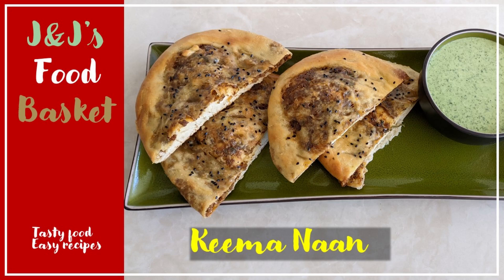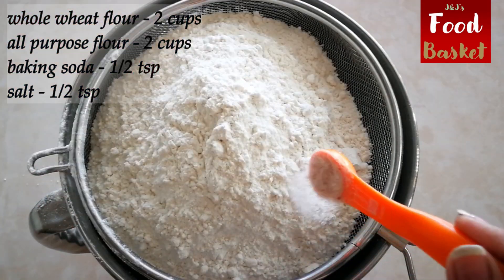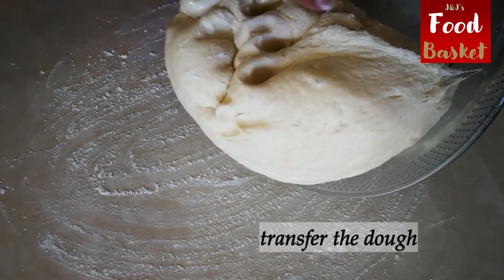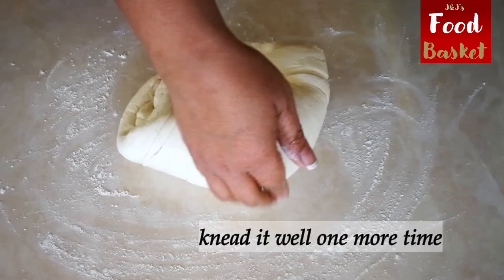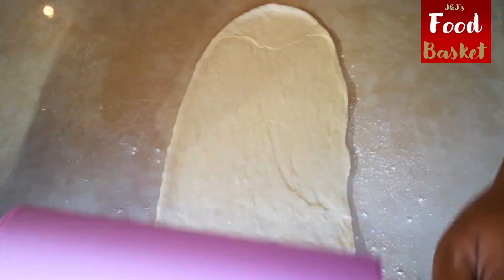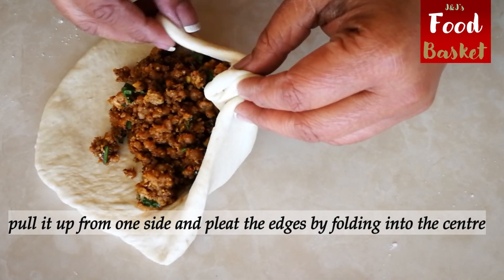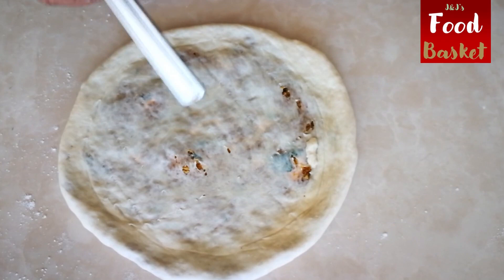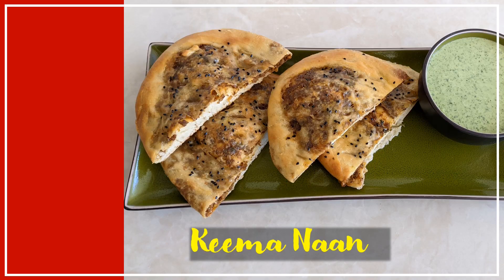DIY naan bread and keema naan with Mint cilantro yogurt dip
Easiest way to make the perfect soft Naan bread at home. Plus Keema naan and a bonus mint cilantro yogurt dip recipe! yesss it's is a 3 in one video at J&J's Food Basket, this time !! And if you think this is what everyone says, watch it to believe it for real.

Making Naan bread is known to be complicated and time consuming. But who does not love a soft spongy naan or a stuffed mutton keema naan. So much that even the frozen and factory made naan is highly in demand all across the globe. It literally sells like hot cakes, if not more.
J&J's Food Basket brings you a recipe, that will simplify this art of making naan bread. Its a recipe that is also very quick. So follow along our recipe video, to make warm and delicious plain naan or a zesty stuffed naan quite easily at home. Using ingredients from your own kitchen!

Plus a bonus mint cilantro yogurt dip recipe, your friend's are going to love.
It doesn't get better than this! 😉

Timecodes:
0:00 - Simplifying Naan Bread
0:34 - Ingredient for Naan Bread dough and Keema stuffing
0:38 - Technique to prepare the Naan Bread dough
1:48 - How to make mutton keema stuffing for Keema Naan
3:30 - Baking. Time and temperature details
3:10 - How to make tawa Naan Bread (butter garlic cilantro naan)
4:55 - How to make baked mutton keema naan
6:46 - How to make mint cilantro yogurt dip

INGREDIENTS
Naan bread:
active dry yeast - 2tsp
sugar - 2 tsp
yoghurt- 1/2 cup
Milk - 1/2 cup (warm)
egg wash before baking - 1 egg plus 2 tbsp milk
Melted garlic butter for brushing

Keema filling:
Ground lamb: 500g
Oil: 2 tbsp
Onion: 1/2 cup
chopped ginger/garlic/green chili: 1/4 cup
Kashmiri chili powder: 1 tsp
coriander powder: 2 tsp
turmeric: 1/2 tsp
garam masala: 1 1/2 tsp
fennel powder: 1 tsp
black pepper: 1/2 tsp
tomato paste: 2 tsp
salt: 1 1/2 tsp
cilantro

Mint Cilantro Yoghurt Dip:
Cilantro - 1 cup
Mint - 1/2 cup
ginger - 1 tsp
chili - 1 tsp
yoghurt - 1 1/2 cup

Hope you enjoy the recipe.